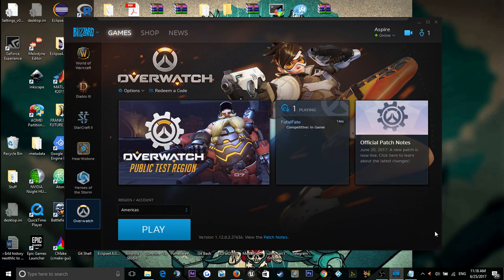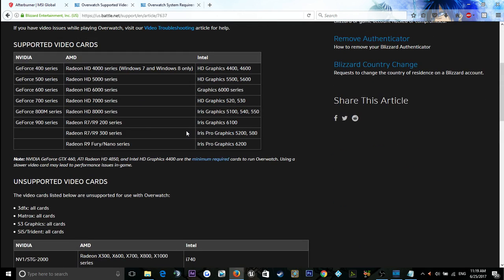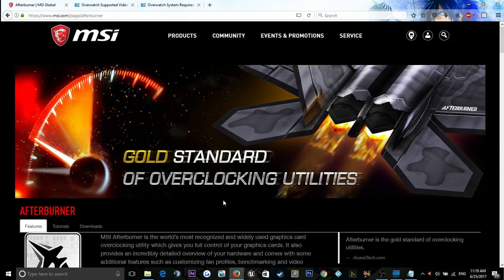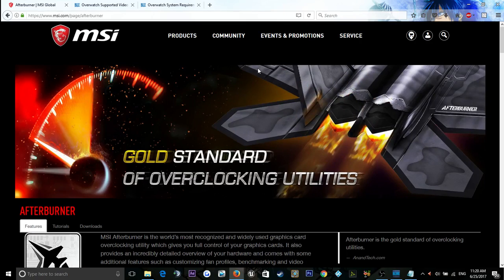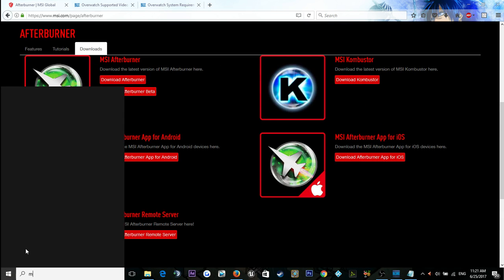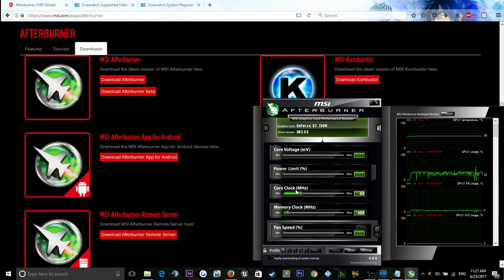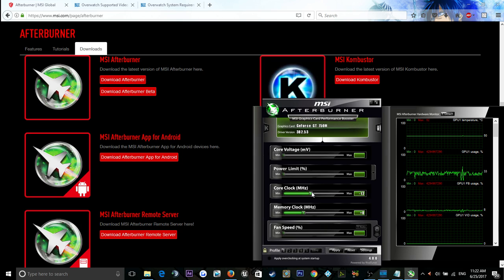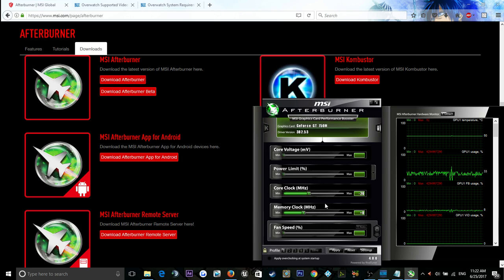"Your rendering device has been lost! Application closing" - Overwatch FIX (October 2017)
Otherwise, hopefully this fix worked for you!